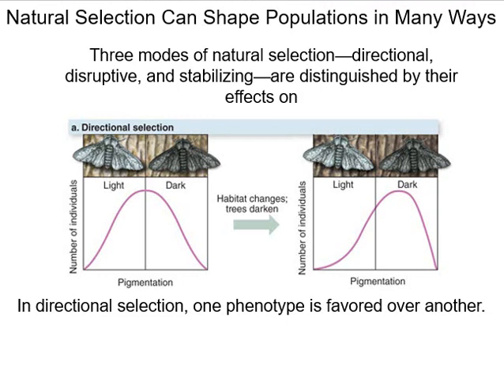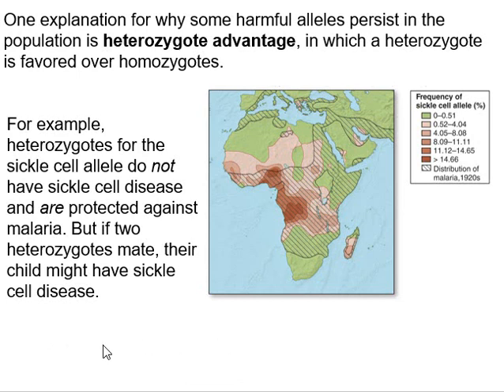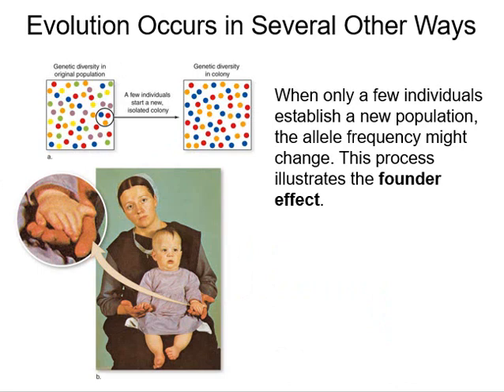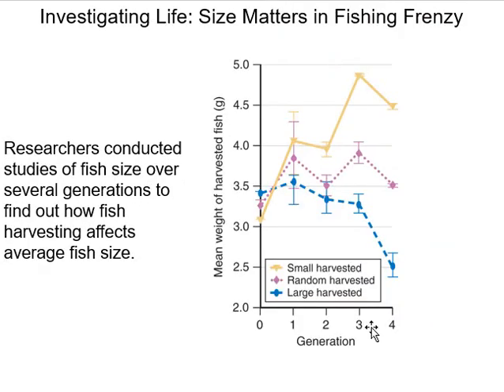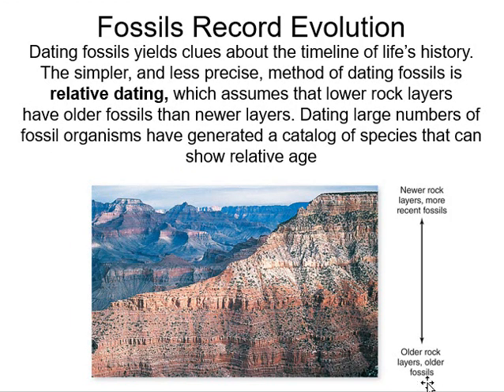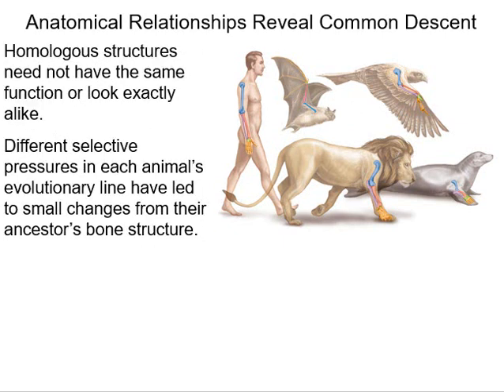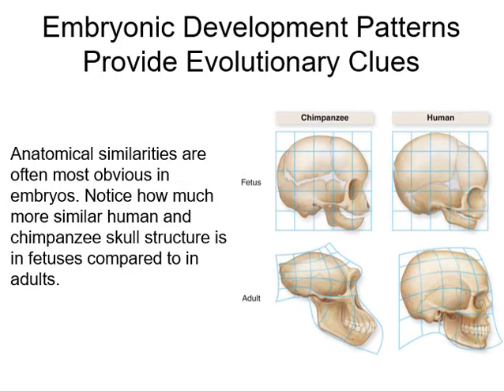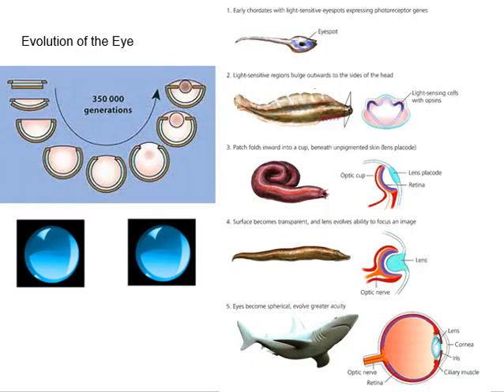ch 12 and 13 pt 3t